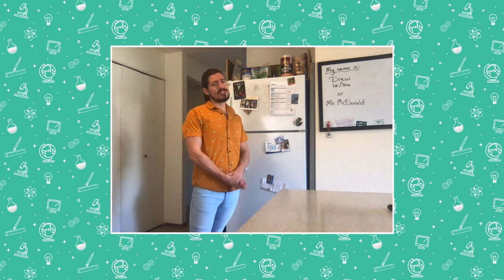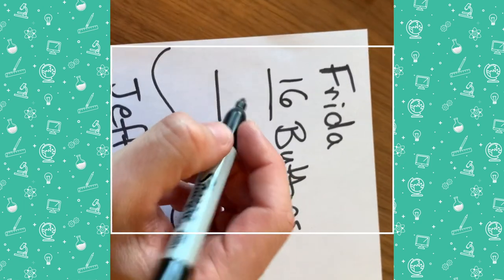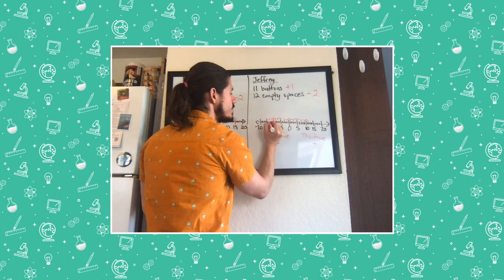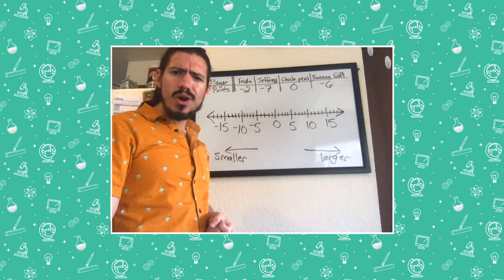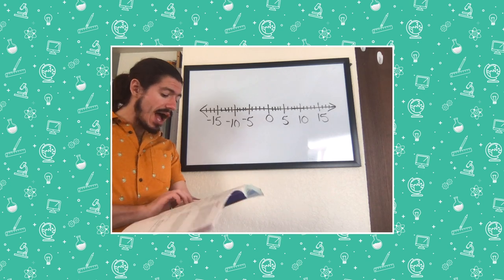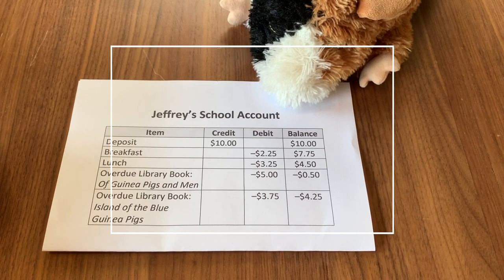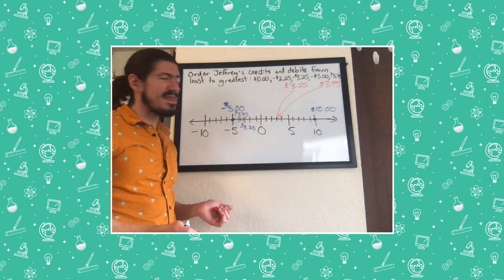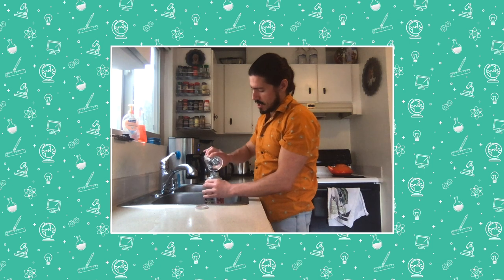Math, Grade 6, 4/7 - Topic 2, Rational Numbers